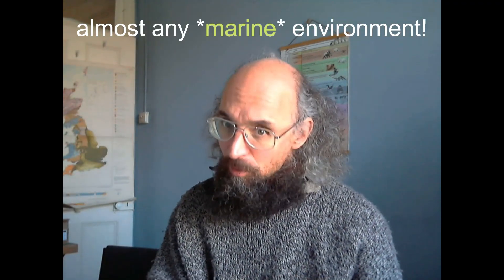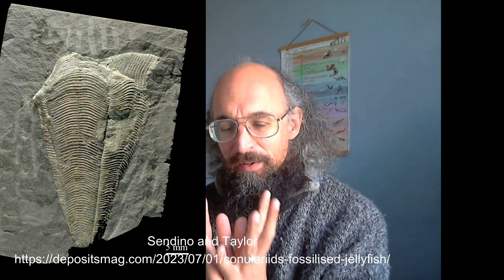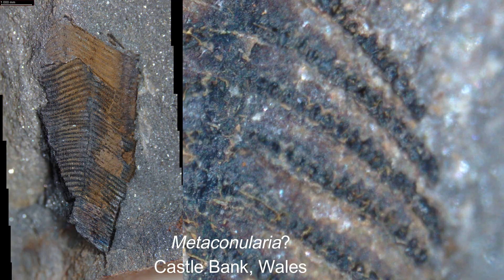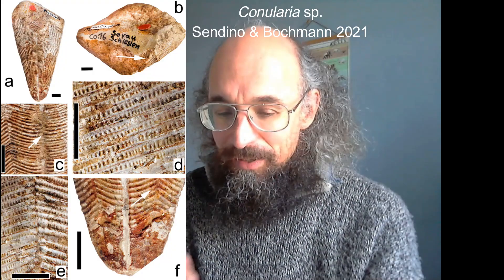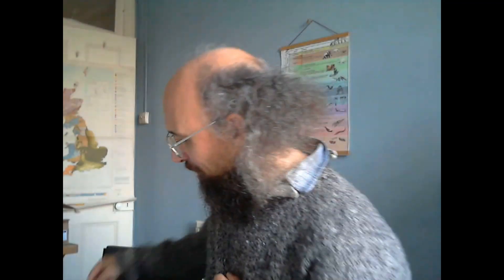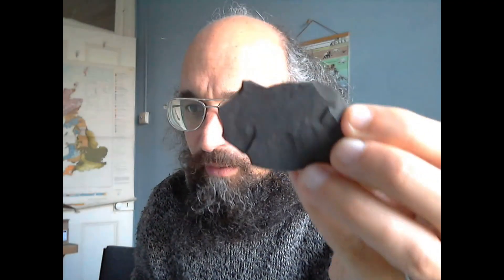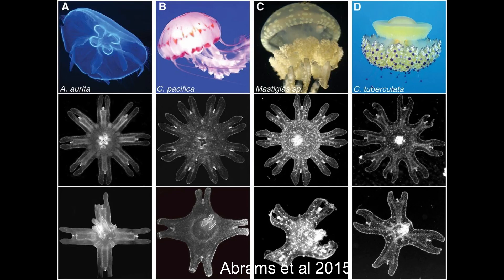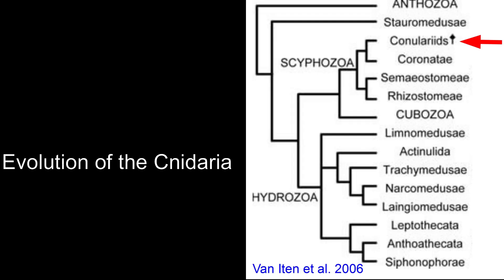Fossil Focus: conulariids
Conulariids are Ediacaran to Carboniferous fossils that the keen collector is likely to encounter at some point, but which can be completely baffling if you don't already know them! Once thought to be an extinct phylum, they are now considered to be fossil jellyfish (Scyphozoa), related to the modern coronates... which have a chitinous theca during their polyp phase. These fossils go back to the Ediacaran, and are therefore among the oldest known definite animals in the fossil record...

Presenter: Joe Botting